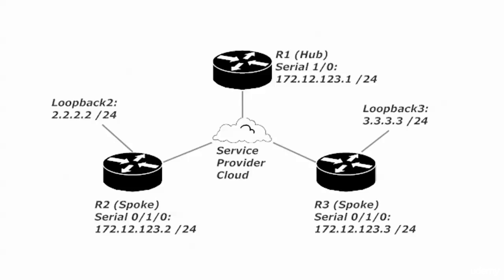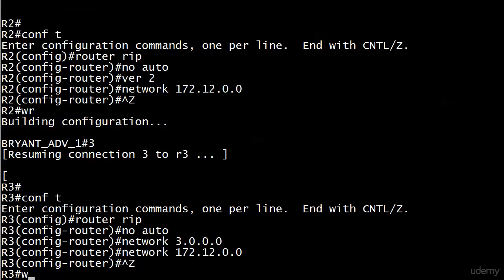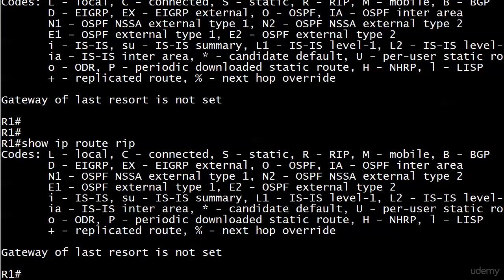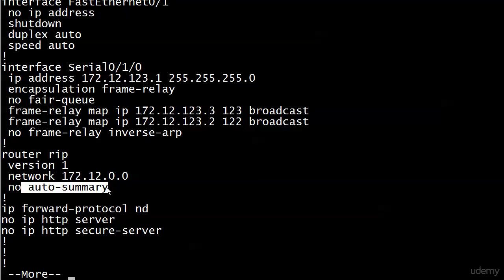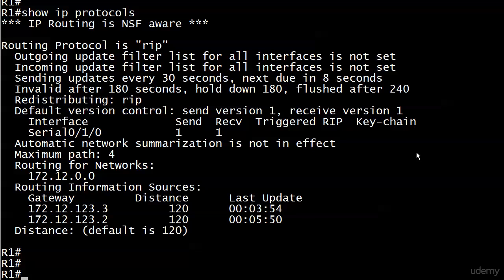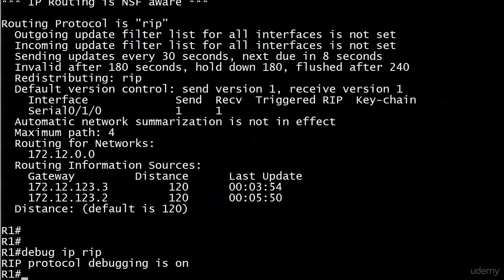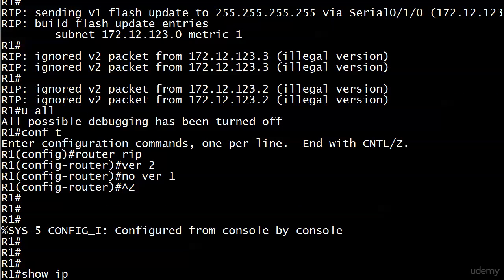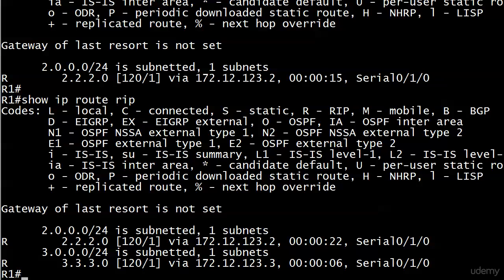066 Sec 1112 Version Mismatches and Debugging Tips